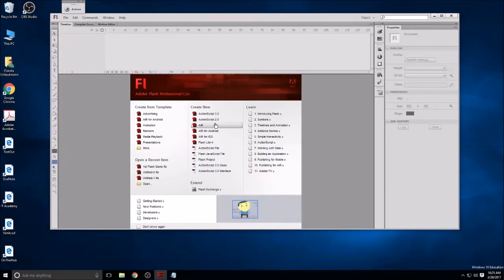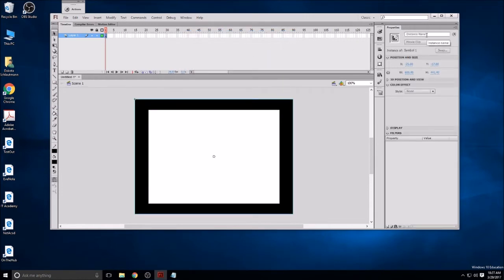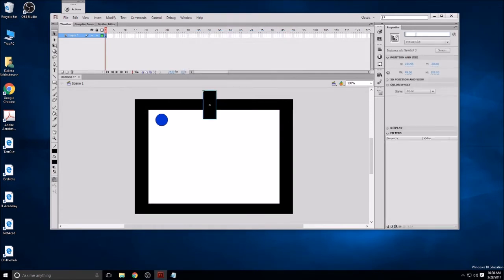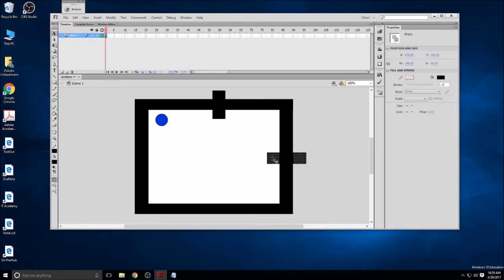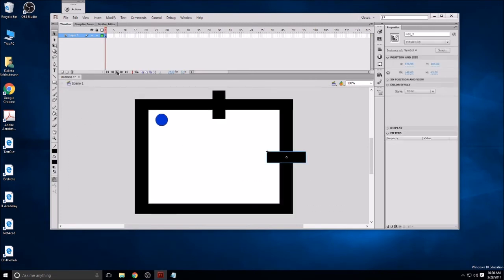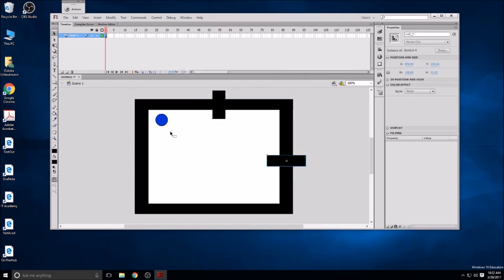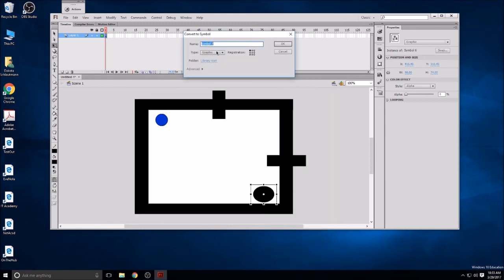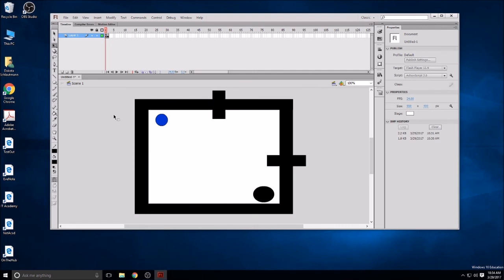How to Create A Game on Flash CS6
Game Coding:
onClipEvent (load) {
yspeed = 0.85;
xspeed = 0.85;
wind = 0.00;
power = 0.65;
gravity = 0.0;
upconstant = 0.85;
friction = 0.99;
onClipEvent (enterFrame) {
if (Key.isDown(Key.LEFT)) {
xspeed = xspeed-power*upconstant;
if (Key.isDown(Key.RIGHT)) {
xspeed = xspeed+power*upconstant;
if (Key.isDown(Key.UP)) {
yspeed = yspeed-power*upconstant;
if (Key.isDown(Key.DOWN)) {
yspeed = yspeed+power*upconstant;
xspeed = (xspeed+wind)*friction;
yspeed = yspeed+gravity;
_y = _y+yspeed;
_x = _x+xspeed;
_rotation = _rotation+xspeed;
if (_root.wall_1.hitTest(_x, _y, true)) {
xspeed = 0;
yspeed = 0;
_x = 75;
_y = 140;
if (_root.wall_2.hitTest(_x, _y, true)) {
xspeed = 0;
yspeed = 0;
_x = 75;
_y = 140;
if (_root.wall_3.hitTest(_x, _y, true)) {
xspeed = 0;
yspeed = 0;
_x = 75;
_y = 140;
if (_root.wall_4.hitTest(_x, _y, true)) {
xspeed = 0;
yspeed = 0;
_x = 75;
_y = 140;
if (_root.wall_5.hitTest(_x, _y, true)) {
xspeed = 0;
yspeed = 0;
_x = 75;
_y = 140;
if (_root.Insert_Instance_Name_Here.hitTest(_x, _y, true)) {
xspeed = 0;
yspeed = 0;
_x = 75;
_y = 140;
if (_root.exit.hitTest(_x, _y, true)) {
_root.gotoAndStop(2);
if (_root.exit_2.hitTest(_x, _y, true)) {
_root.gotoAndStop(2);